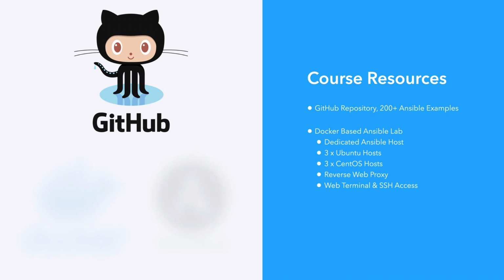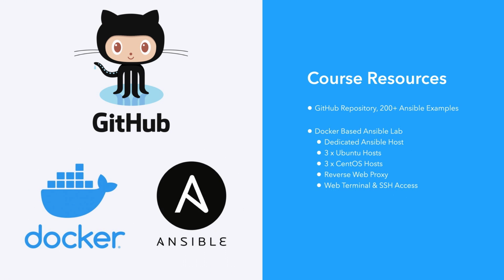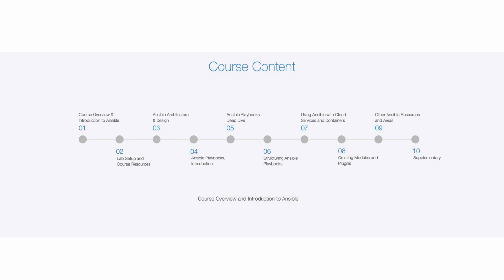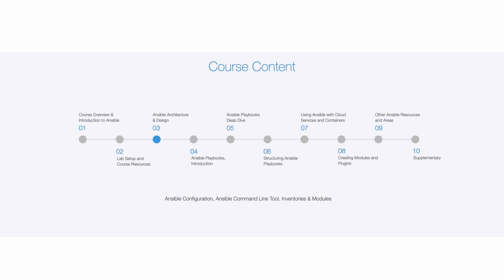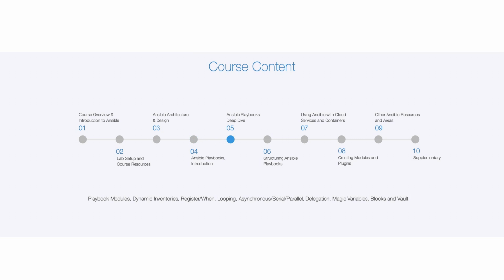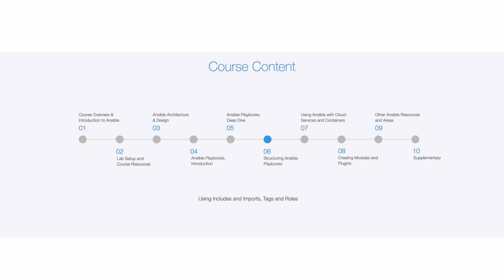01 Motivations, Learning Outcomes, and Course Structure